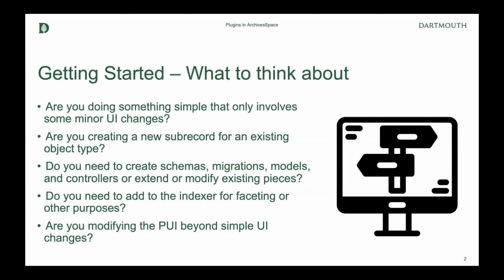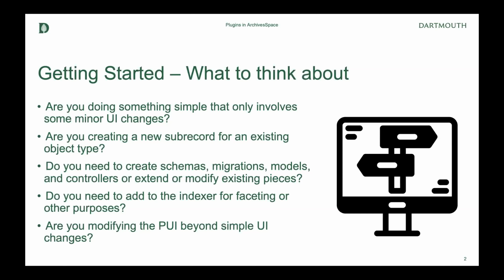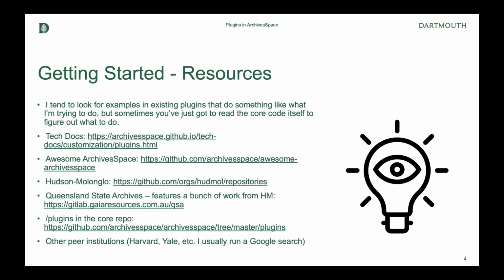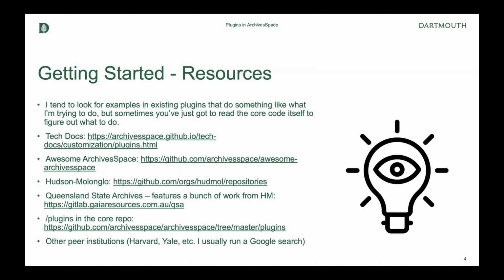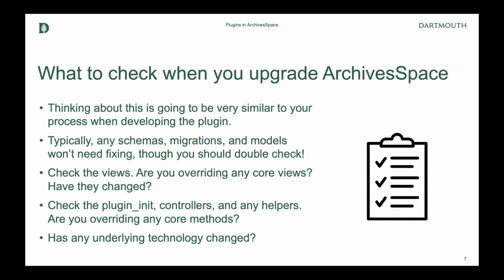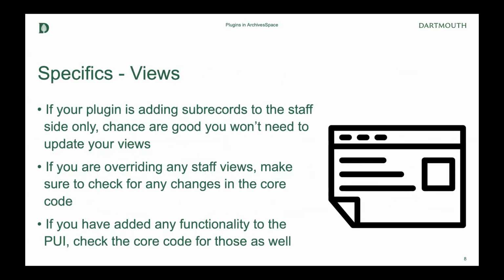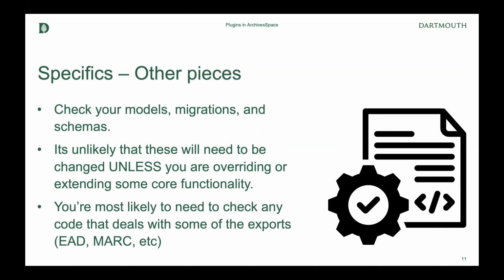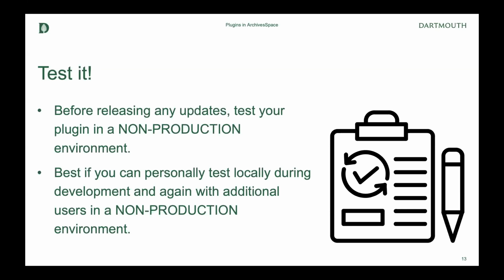Considering, implementing and maintaining plugins and other customizations in ArchivesSpace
Presenters: ArchivesSpace Core Committers Group

This presentation was given on March 21, 2022 as part of the ArchivesSpace Online Forum.